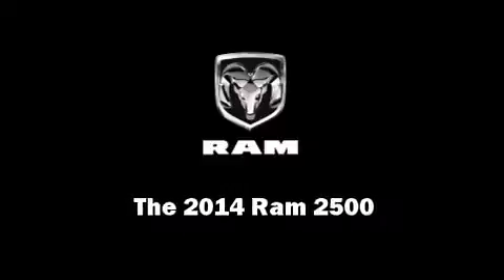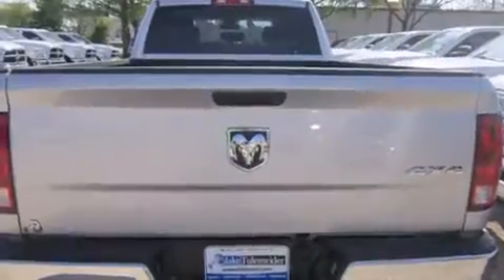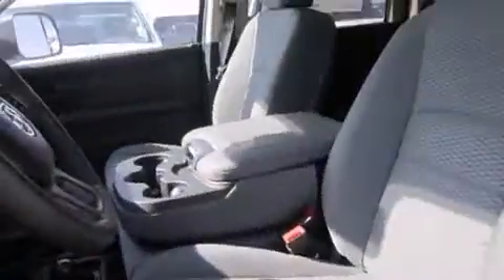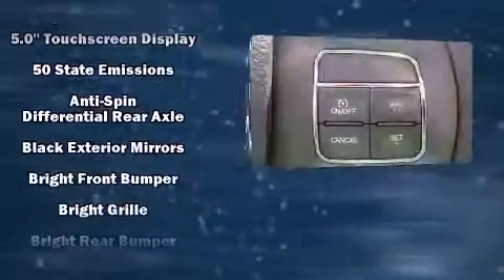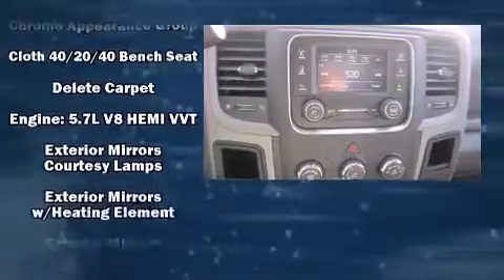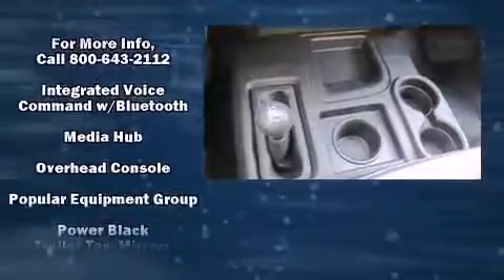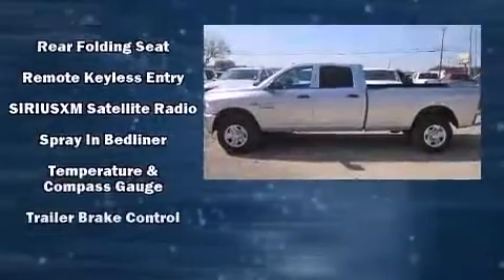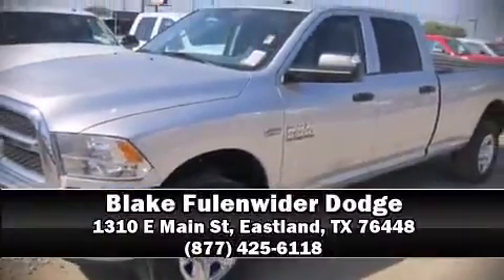2014 Ram 2500 Tradesman in Eastland, TX 76448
Sensibility and practicality define the 2014 Ram 2500. This 4 door, 6 passenger truck leads among competitors in its segment. It features four-wheel drive capabilities, a durable automatic transmission, and a powerful 8 cylinder engine. All of the following features are included: a front bench seat, fully automatic headlights, tilt steering wheel, cruise control, an overhead console, a bedliner, and air conditioning. Audio features include an AM/FM radio, and 6 speakers, providing excellent sound throughout the cabin. Curtain airbags combine with standard stability control in creating a comprehensive safety network. We pride ourselves in consistently exceeding our customer's expectations. Stop by our dealership or give us a call for more information.